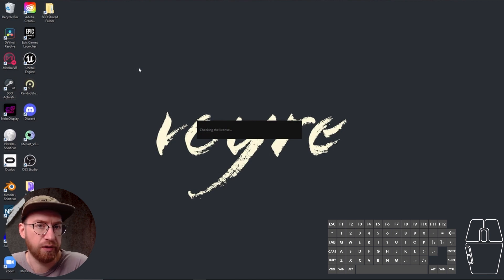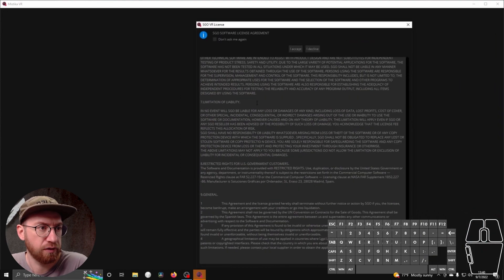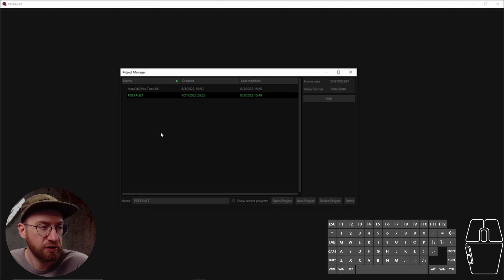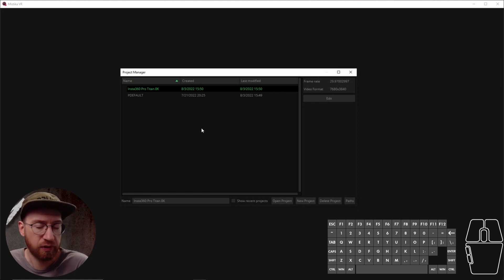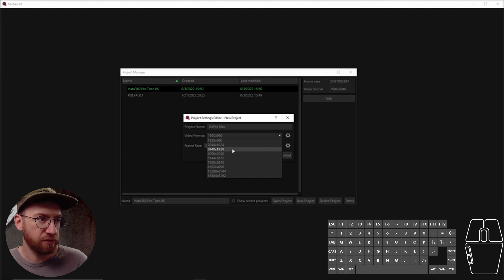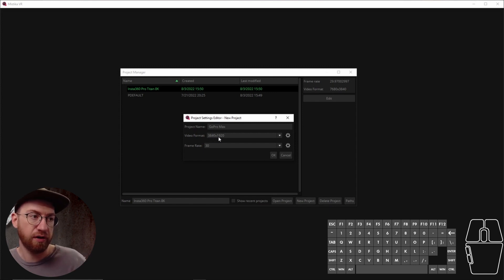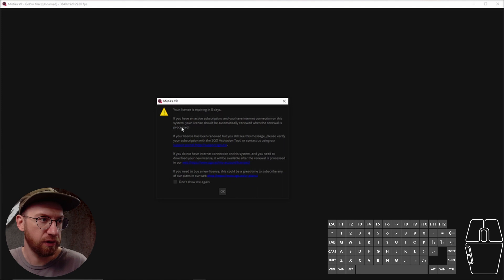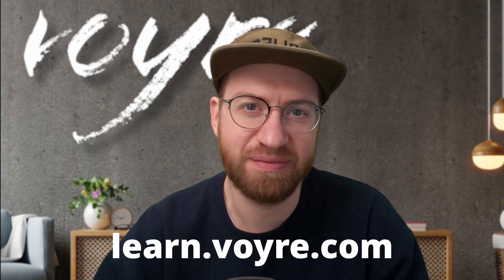Creating A Project - Mistika VR Tutorial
Creating a project in Mistika VR is used to define the resolution and frame rate you want in your final export.